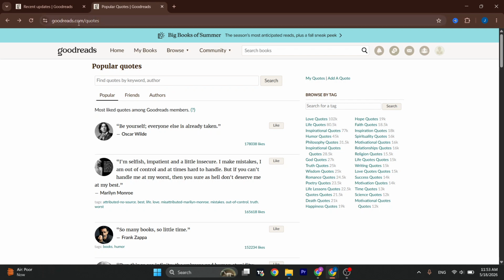How to Use Goodreads "Quotes" to Find Inspiration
In this video, let me show you how to use Goodreads quotes to find inspiration. This feature is not available on the mobile app, so you will need to use the web version. Go to goodreads.com and log into your account. Then type in the URL

Once on the Quotes page, you can browse by tag to find topics that interest you. For inspiration, look for tags like "inspirational quotes." You will see quotes submitted by authors and other users.

That's how you use Goodreads quotes to find inspiration.